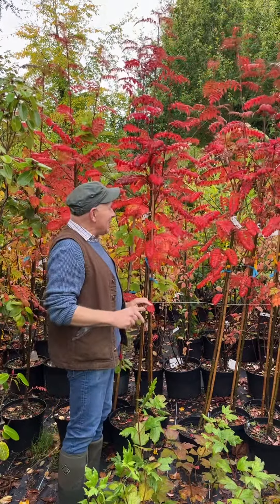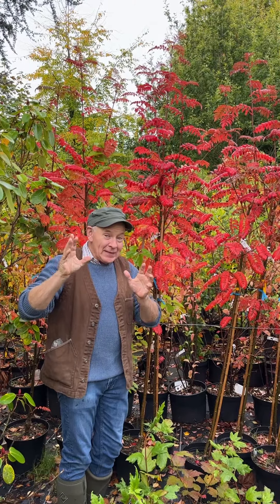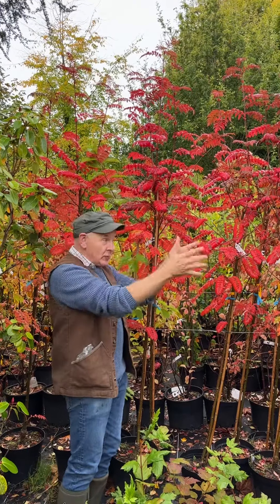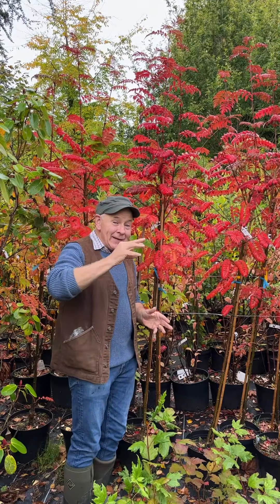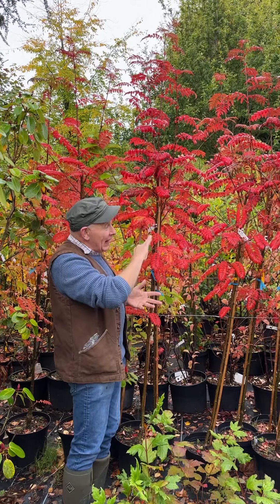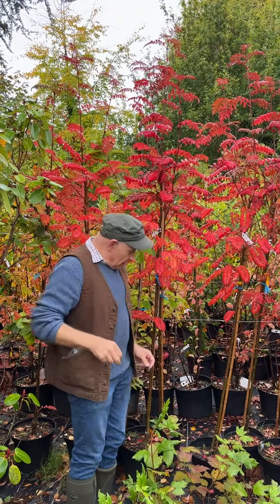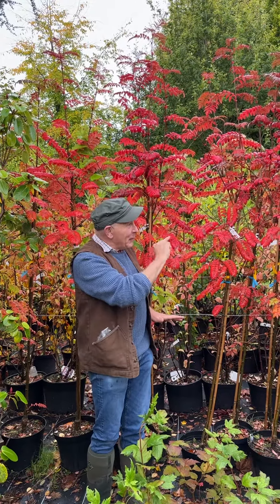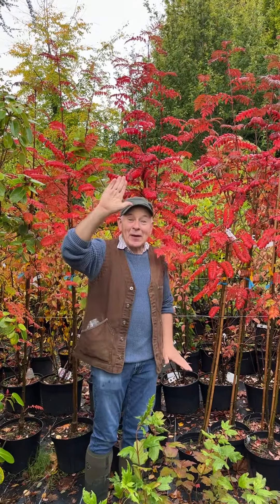Colourful garden trees ,Sorbus Sunshine WEBSHOP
SORBUS “RED SUNSHINE….is a colourful medium sized tree with white flowers in spring ,colourful red foliage and yellow berries in autumn.